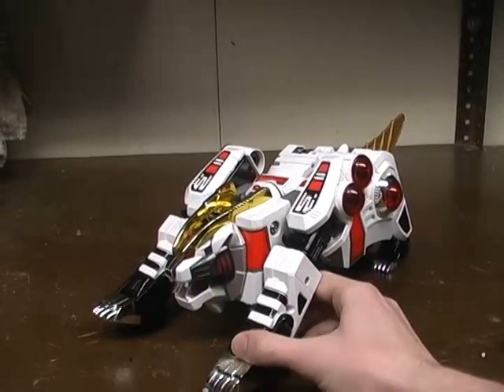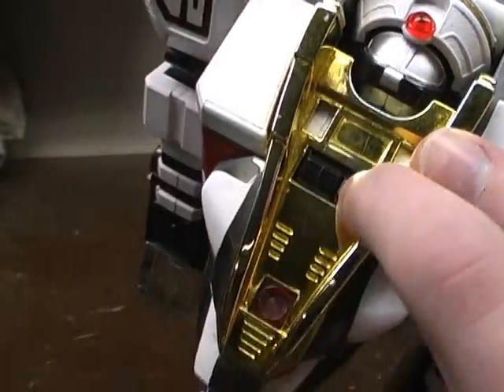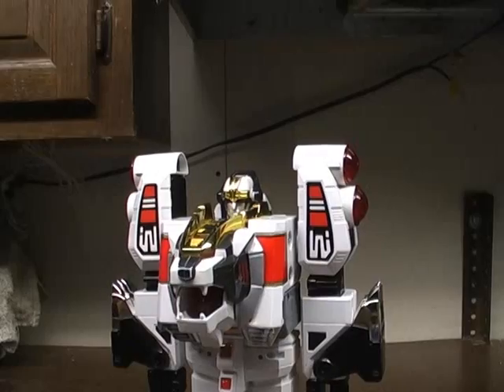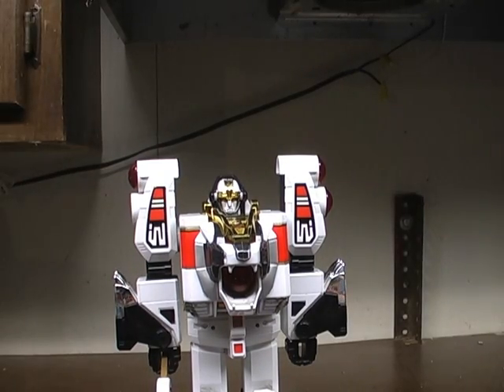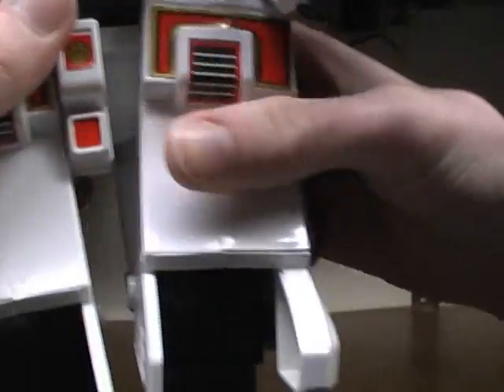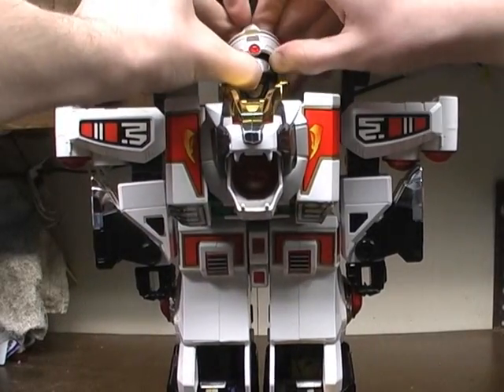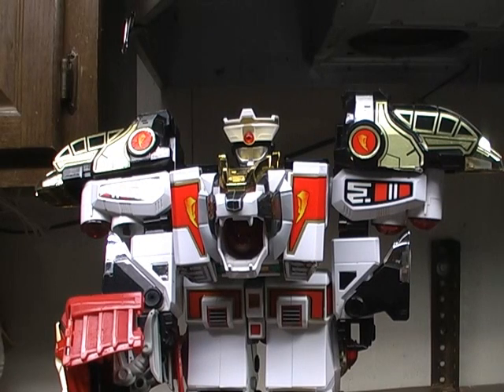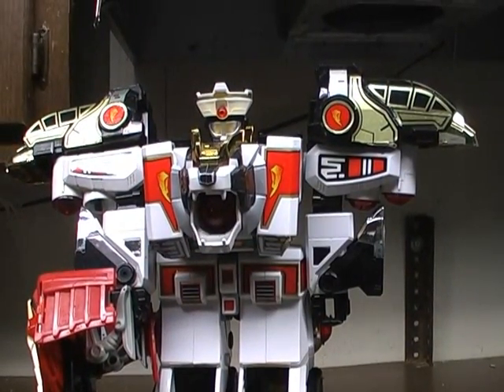1994 Mighty Morphin Power Rangers White Tigerzord Reveiw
I review the White Tigerzord for the second season of Mighty Morphin Power Rangers. Also Known as Won Tiger From Gosei Sentai Dairanger.